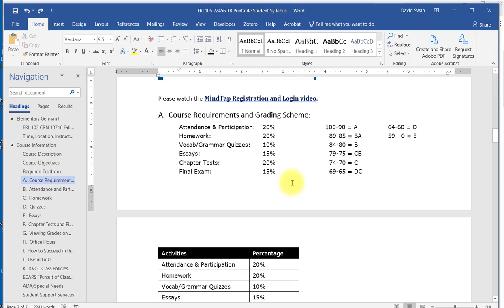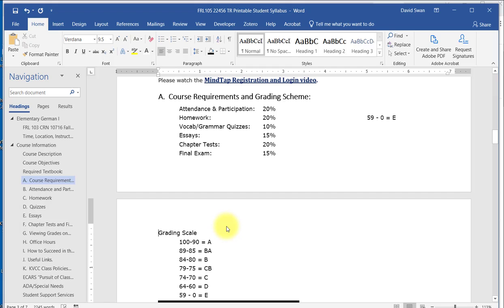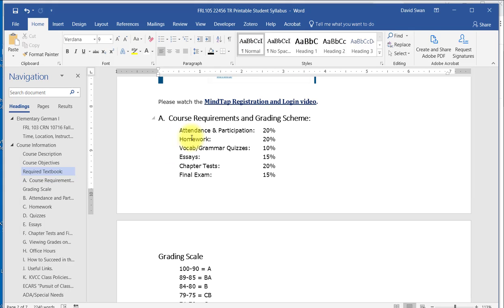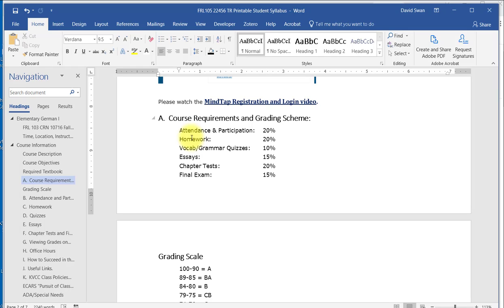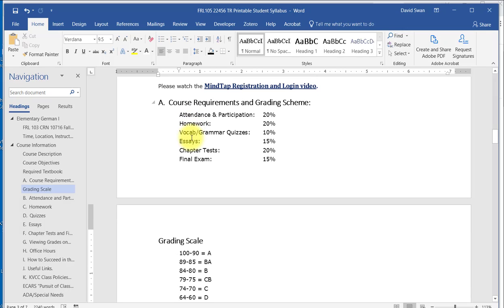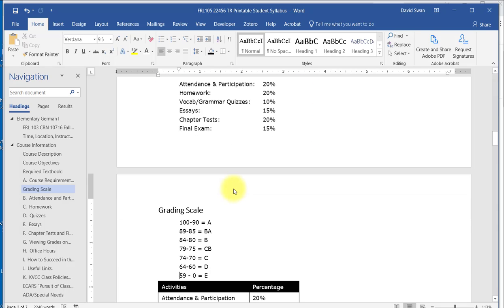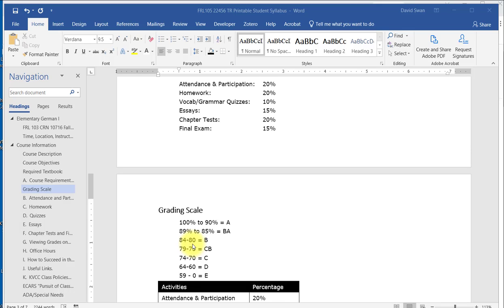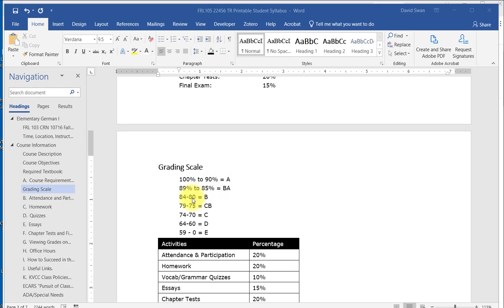Structuring Grading Information- Video 3 | Using Text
In video 1 you were introduced to a common accessibility issue found in  many syllabus. I demonstrated how a screen reader reads the grading information when it is not designed and structured for accessibility and why this is problematic.

In video 2 I demonstrated how to design and structure your grading system in your syllabus with tables and demonstrated how a screen reader reads a properly structured table.

In video 3 I will demonstrate how to design and structure your grading system in your syllabus by laying out the text in a specific manner and demonstrate how a screen reader reads properly structured text.